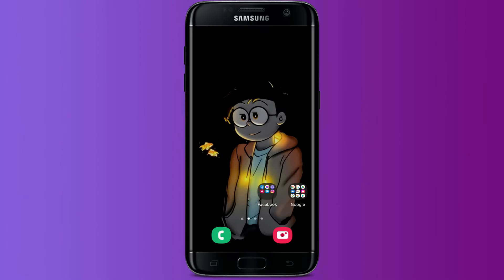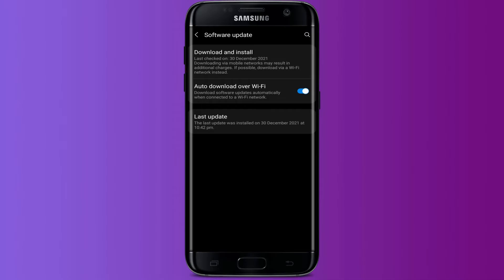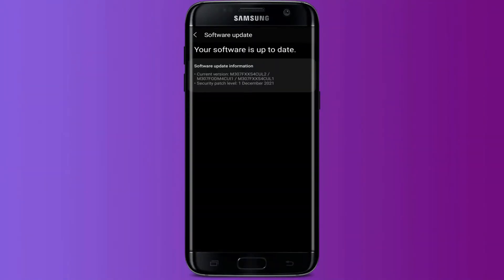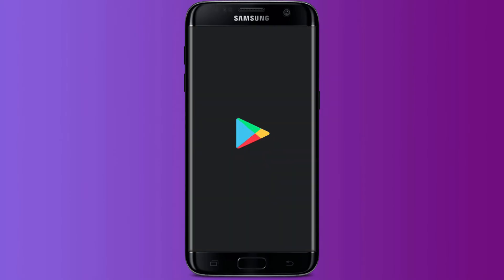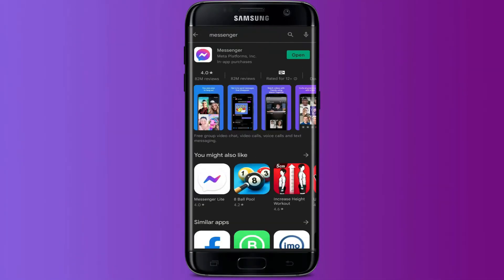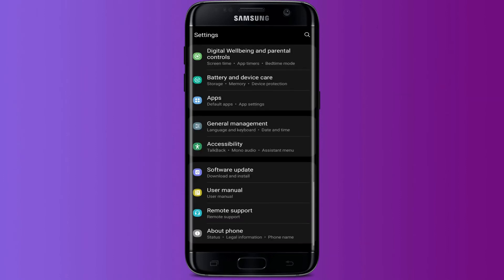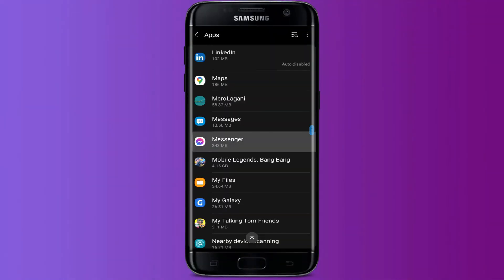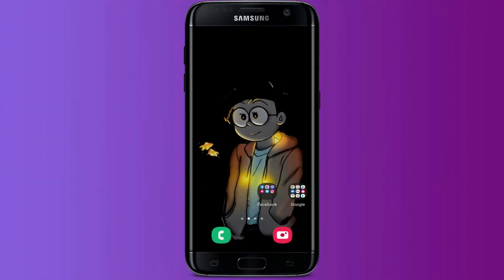How To Fix Messenger Photo Not Downloading Problem?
Today in this video we are going to learn how to fix the messenger downloading photo problem on your Android device. Some problems may occur while downloading photos on your messenger, and these problems may be caused by a slow internet connection or no internet connection, as well as because your system software is not upgraded to its new version or the application is not updated, or there may be a glitch that causes problems while downloading photos on messenger.

The first one is checking your internet connection. First, check your internet connection if it is working or not working, or whether your device is connected to the internet or not before downloading the photo.

If you can check whether your system software is upgraded to its fullest extent or not, go to settings on your device and then scroll down until you see software update. Press there, and then you can see the first option download and install. Press there. Then it will check for the recent updates. If the system finds any update, it will ask you to update it. Press update, and your system software will start the upgrading process.

If it is up to date, then check whether your messenger is updated to its new version or not. For that, open the play store and in the search bar type "messenger" and press the search button. Then right beside your app, if you see a green update button, press it. The play store will start the upgrading process of the messenger application on your device.

If it is up to date, it will just be open now. Another solution can be found by clearing application cache and data. Again, open settings and then scroll down until you see a section where it is written "apps." Go inside it and again search for "Messenger." Go inside and then find "storage." Press the storage. Then below you can see "clear cache" and "clear data." Press both. Then your problem may be fixed after following these steps.

If you are still having problems while downloading the messenger photo, then try to reinstall the application by first deleting it and then reinstalling it from the play store.

0:24 fix messenger photo not downloading problem
2:40 outro